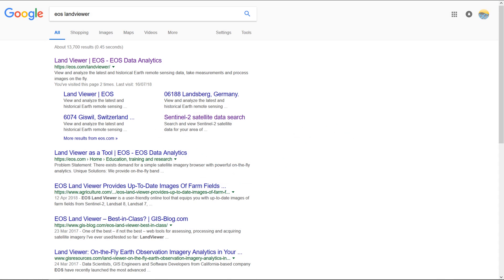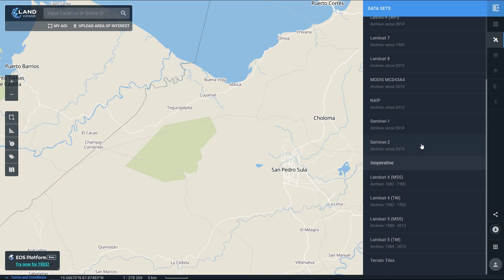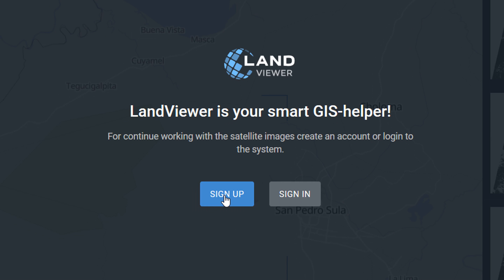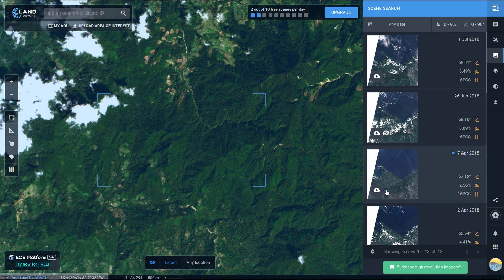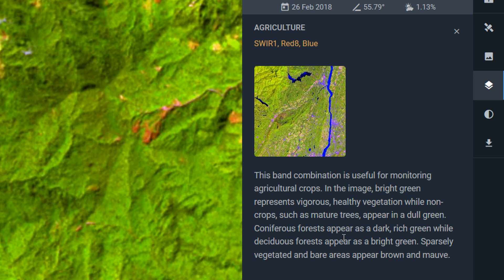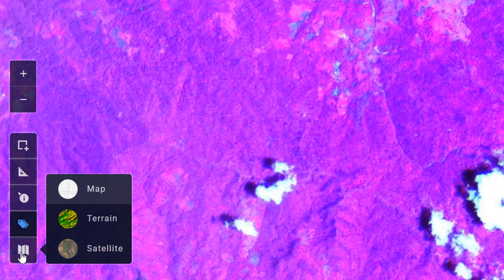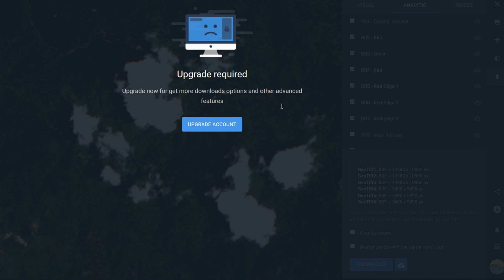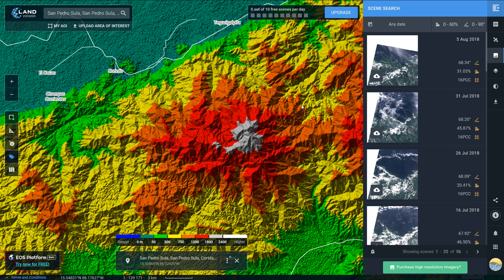EOS landviewer (slight return) | burdGIS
Things have changed since my previous look at EOS landviewer and this video covers all the new features in the free version. Lots of satellite sensors and all the remote sensing you can shake a stick at (well, 10 scenes per day).